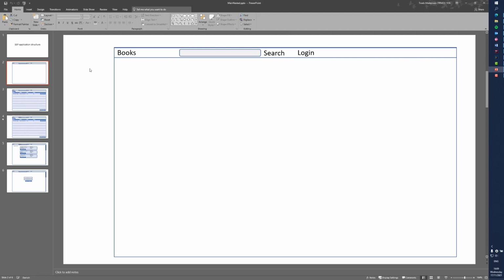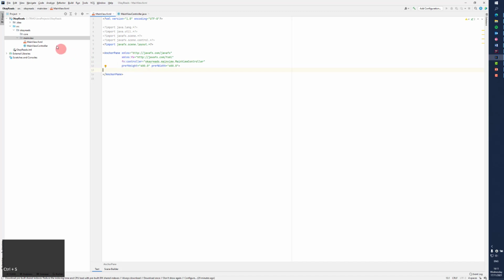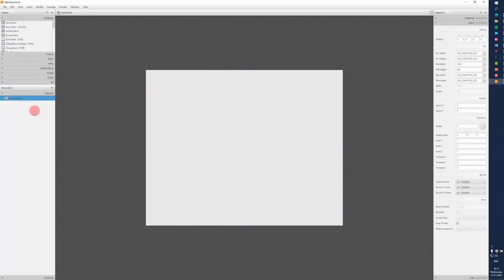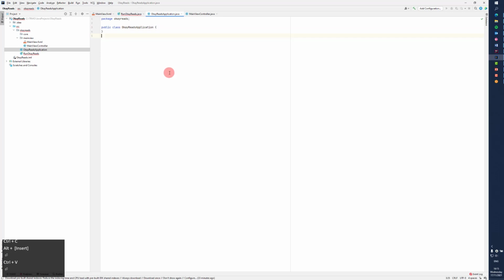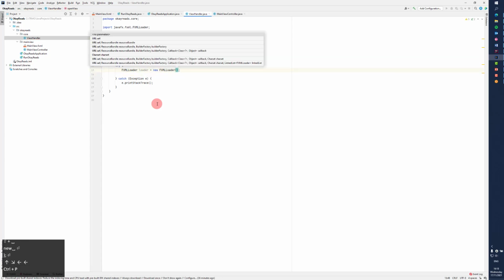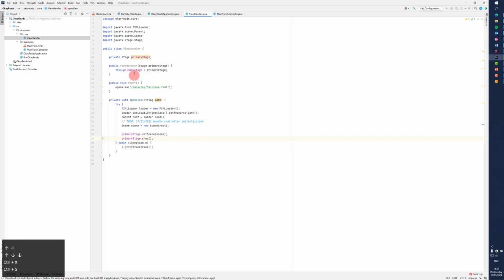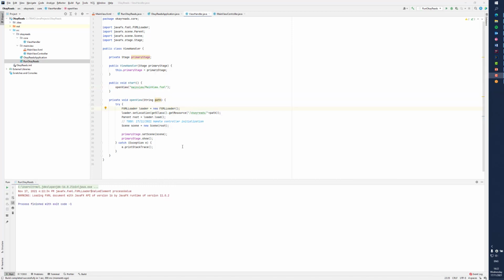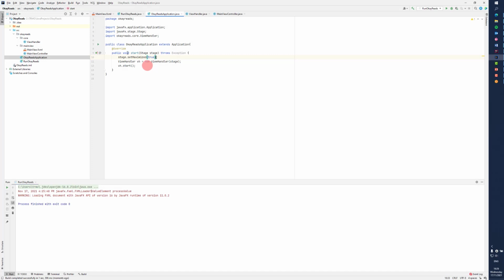Part 1 - Main View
Creating the main view, which will contain the other sub-views.